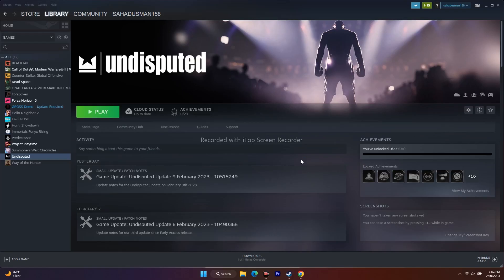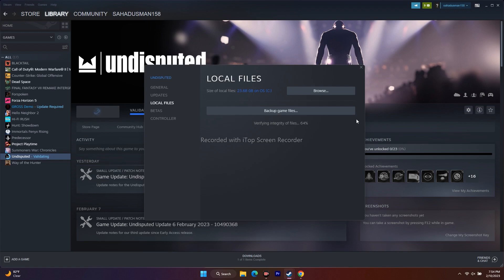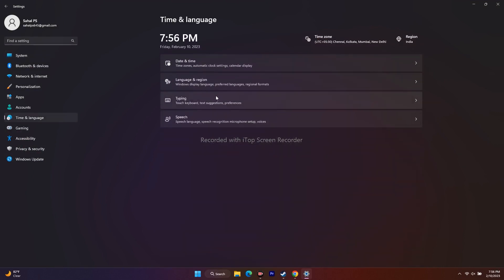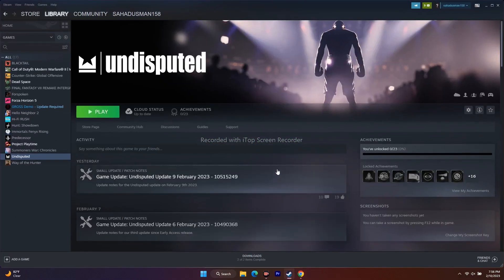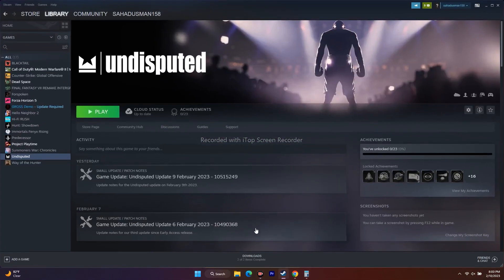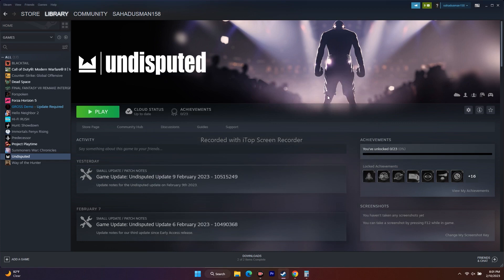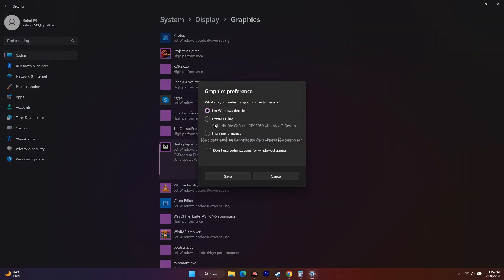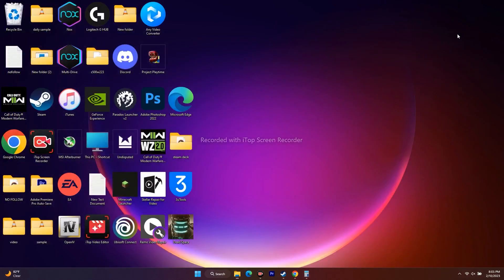How to Fix Undisputed Stuttering, Freezing and Lags Issue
Steel City Interactive has recently released an authentic boxing simulation video game called ‘Undisputed‘ on January 31, 2023, which is available for the Windows, PlayStation, and Xbox platforms. It features true-to-life visuals, bone-jarring action, and more licensed boxers which offer excellent control over movements and actions. As the game is still in early access, many reported stuttering, lags, and freezing problem while gaming on their PC.

The game requires enough hardware configuration to run properly, especially for PC. Not everyone may have such a configuration to run the game in full resolution and higher FPS. It's pretty standard for most PC titles because they're performance-hungry. Here we've provided steps to fix Undisputed Stuttering and Lags issues.

Unfortunately, some Undisputed PC players are experiencing multiple issues like stuttering, lags, crashes, frame drops, etc., while in gameplay. Depending on the compatibility factor, it can be a severe issue on some PCs. So, it's always better to fix the issue so that at least you can play the game with a respectable FPS count. There may be several reasons behind such an issue that can be resolved by following this video.

Fix: Undisputed Stuttering and Lags Badly
Fixing in-game lags or frame drop issues isn't easy because it depends on multiple factors, such as PC hardware, the display resolution of the game, maximum FPS limit count, conflicting third-party apps, and more. So, we recommend you try following all the methods one by one until the problem gets fixed or reduced. Changing the in-game graphics-related settings or keeping them low can fix several problems in a jiffy.
It may include the Screen Resolution of the game, in-game Texture Resolution, Shadow Resolution, Maximum Frame rate, number of Characters Displayed, or other visual effects that require higher graphics or memory. So, you can follow the steps below to try reducing the lags or frame drops up to some extent depending on which resolution and quality you're playing the game, apart from FPS count.